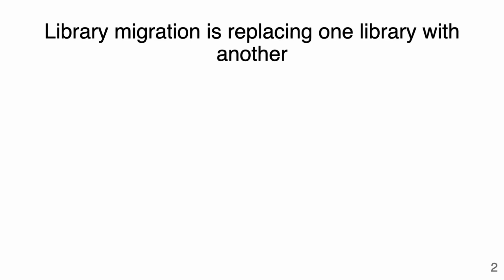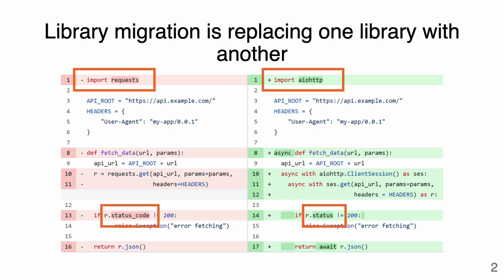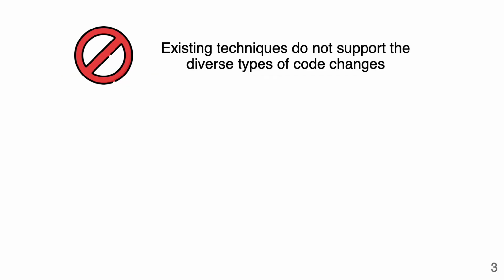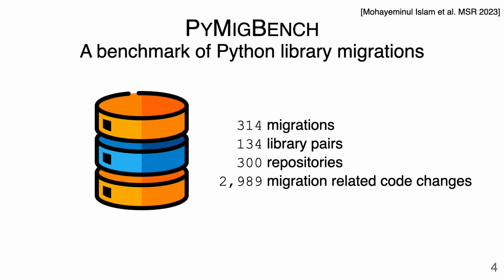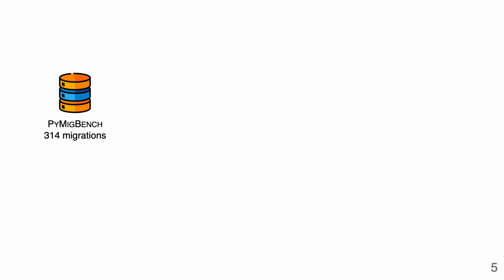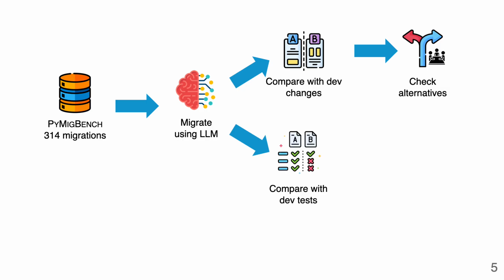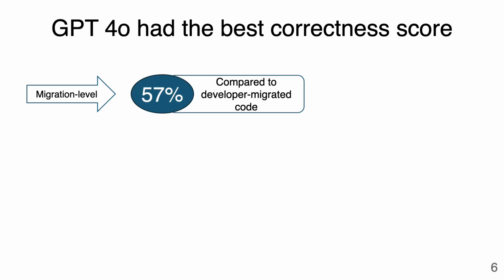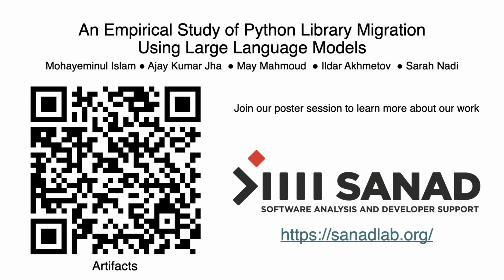An Empirical Study of Python Library Migrations using Large Language Models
ASE 2025 Teaser video.
Authors: Mohayeminul Islam, Ajay Kumar Jha, May Mahmoud, Ildar Akhmetov, Sarah Nadi